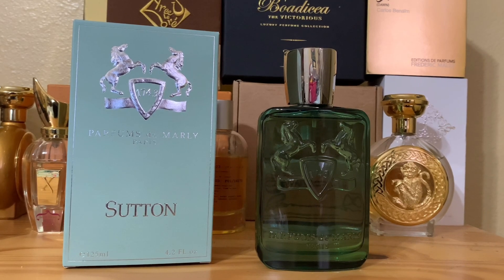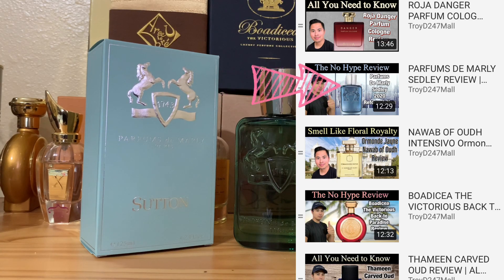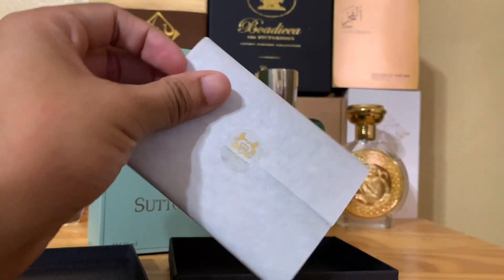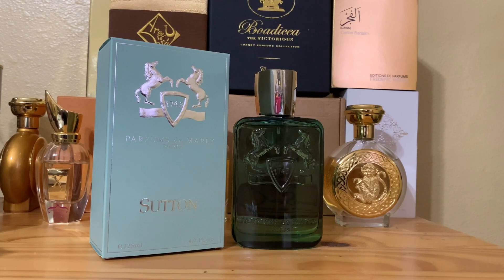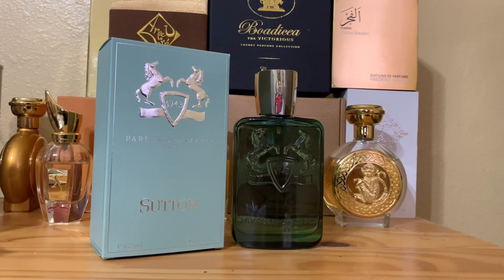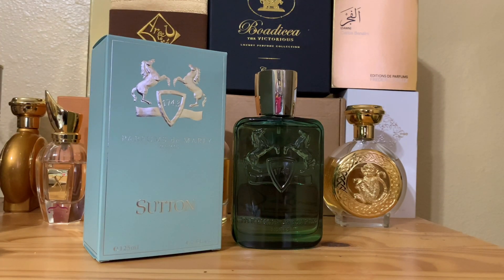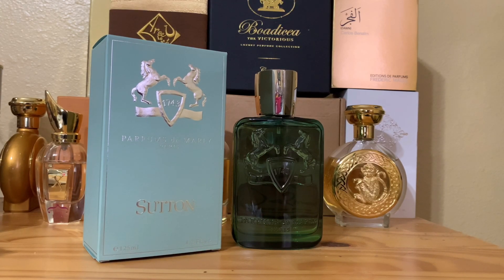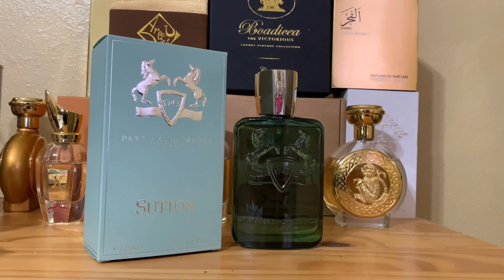PARFUMS DE MARLY GREENLEY REVIEW FORMERLY SUTTON / EPSOM 2020 | NO HYPE FRAGRANCE REVIEW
Update: the fragrance has been renamed Epsom and will be released Fall 2020

Welcome back to a rare exclusive review on Parfums de Marly Sutton ! This is a 2020 release from PDM and just as always we will put this juice to the test! Is it a Spring Summer banger? Lets see!